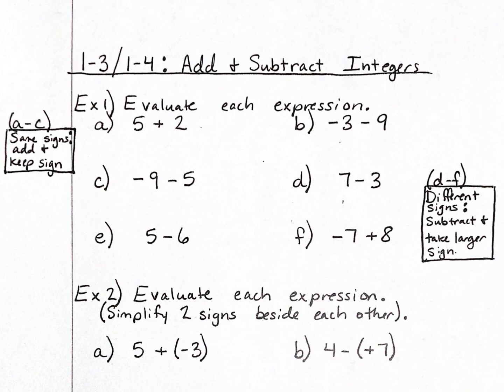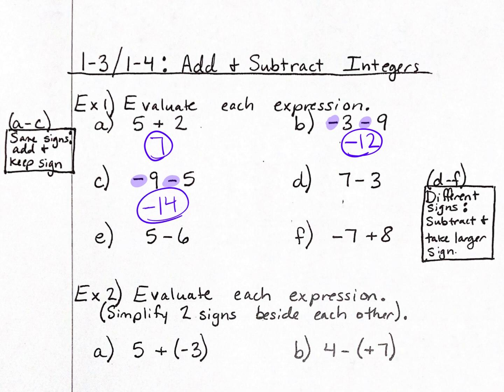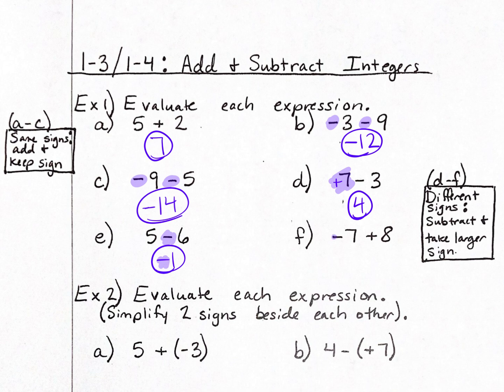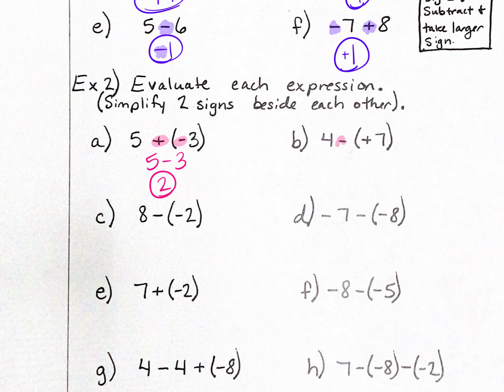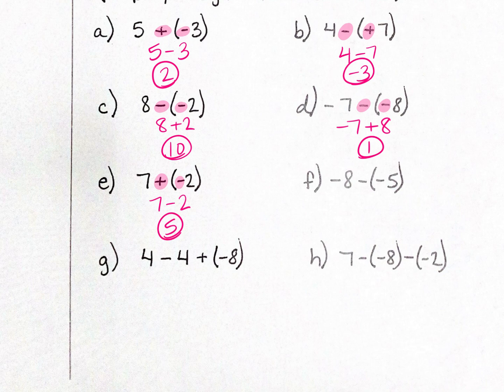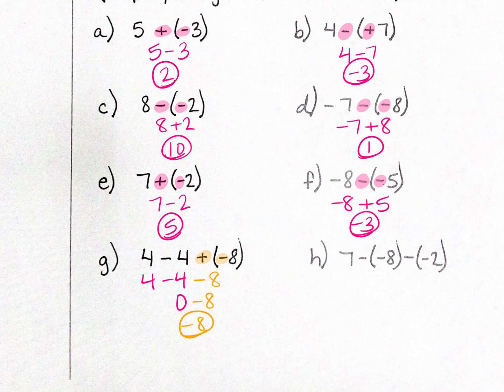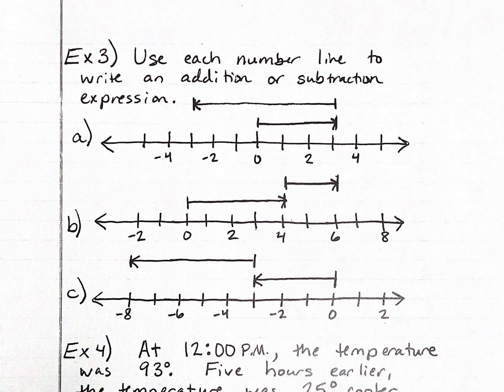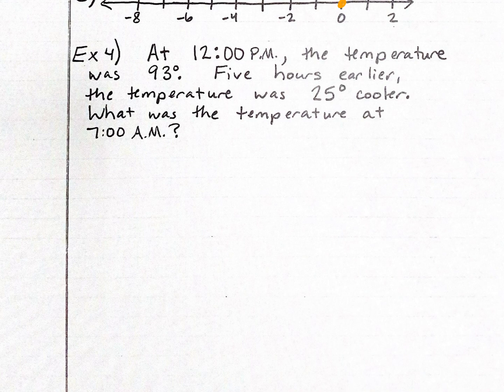7 1-3 & 1-4 Video Notes